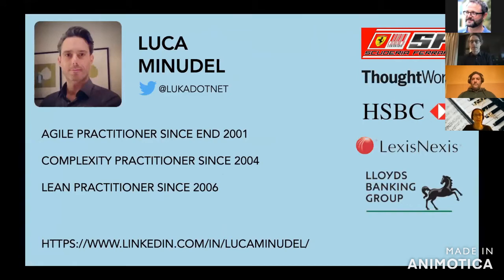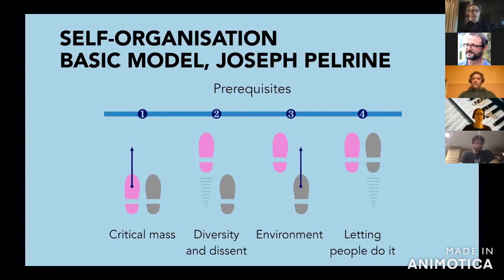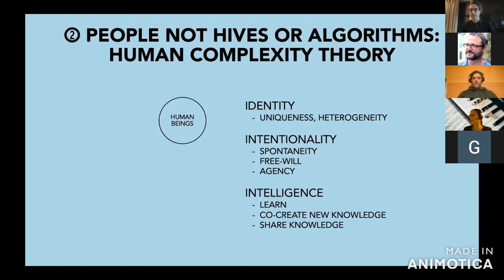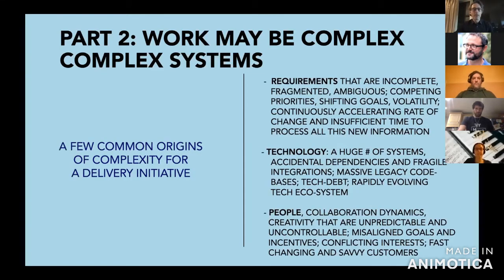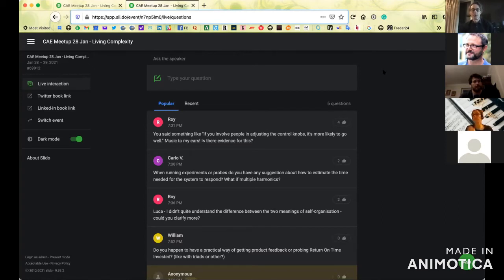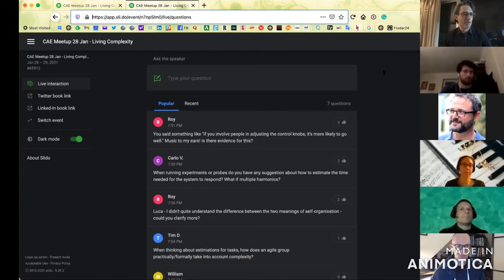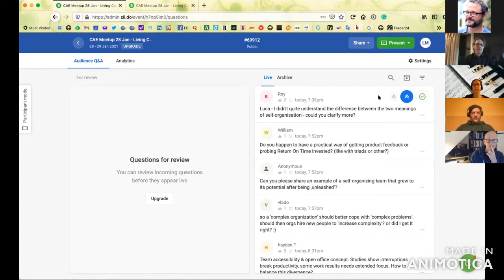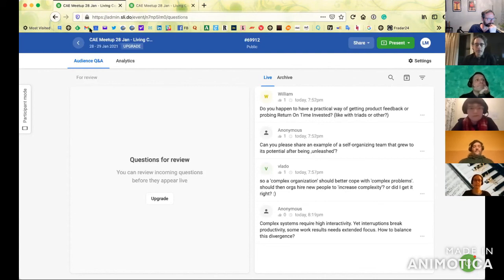CAE Living Complexity with Luca Minudel Jan 2021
Cambridge Agile Exchange is an Agile, Lean and coaching meetup group. You can find out about our events via Twitter

For our first presentation of 2021, we welcomed Luca Minudel. Luca is an experienced coach, consultant and conference speaker, and he was presenting to us on the topic of Living Complexity - practical applications of complexity theory in software and digital product development.